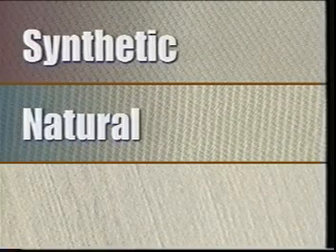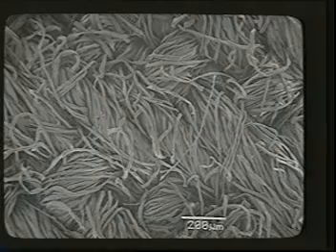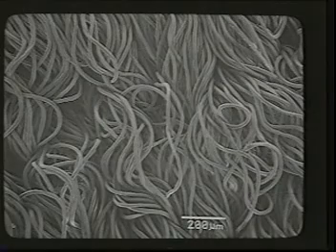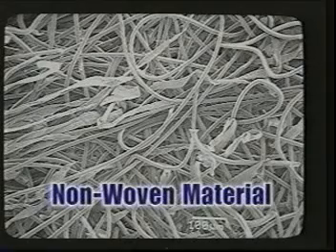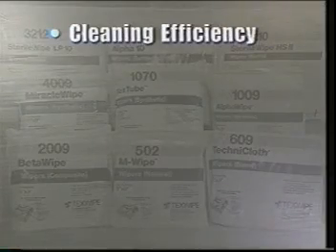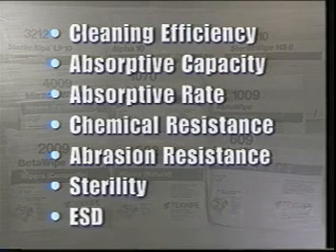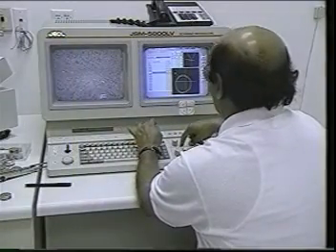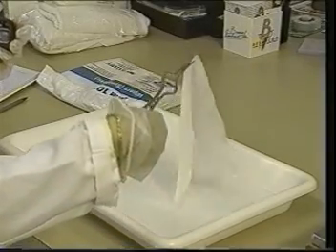Texwipe - A Systematic Approach to Cleaning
How to Use a Wiper. 1996.